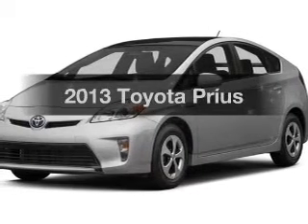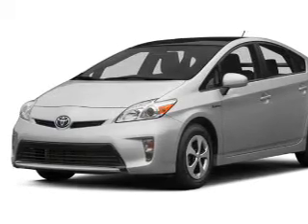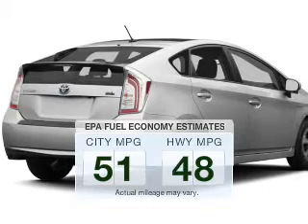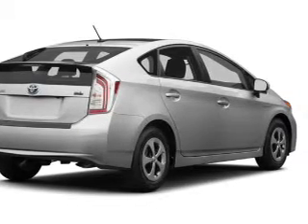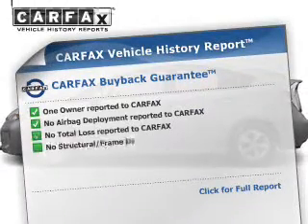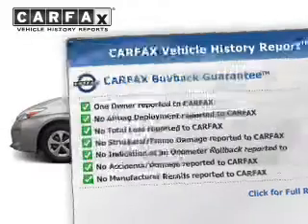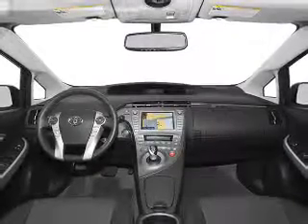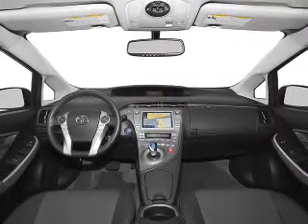2013 Toyota Prius - Ithaca NY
Year: 2013
Make: Toyota
Model: Prius
Trim:
Engine: 1.8 L, Hybrid
Transmission:
Color: Black
Mileage: 40786
Address:
Route 13